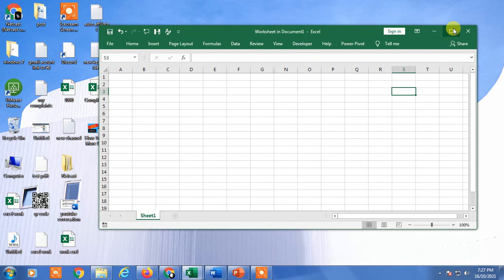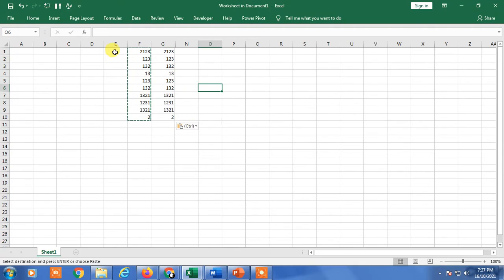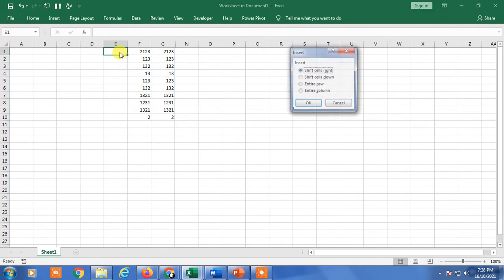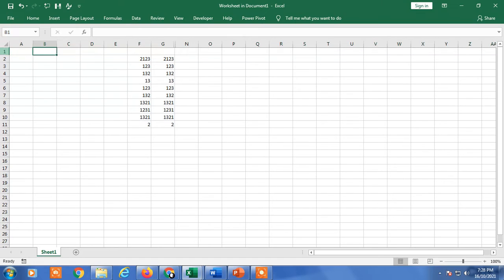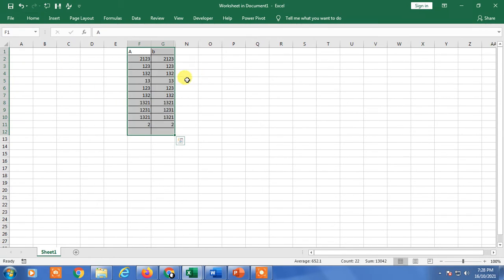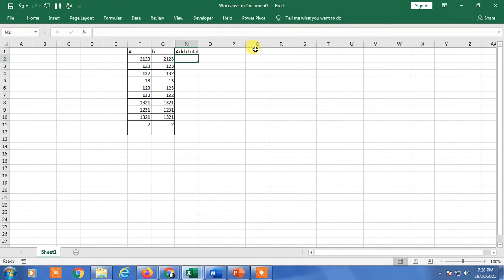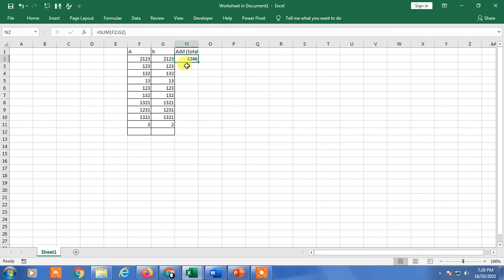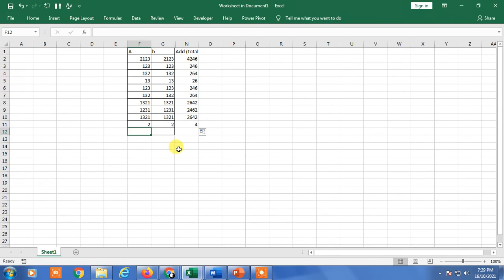How To Add Rows,Numbers In Excel Sheet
add in excel shortcut| add in excel formula| add rows in excel with formula| add a list of numbers in excel| sum a column in excel| add a range of cells in excel.

1.Head Phone With Mic
1A.Smart Wireless Head Phone
1B.My SMARTWATCH
1C.My Smart Mobile Stand
2.Noise Free Boya Mic
3.Smart Android Mobile
4.Smart Mobile Gimble
5.Smart Wireless Mic
6.My Smart DSLR
7.My Smart Vlogging Camera
8.Duel Mic for Interview
9.Smart Windows Laptop For Editing
10.My Smart My Macbook pro
11.My Smart iMac
12.My UltraWide Monitor Screen
13.Smart Tripod Stand
14.Smart DSRL HANDLE GIMBAL
15.SMART LIGHTING SETUP
16.My Smart DRONE
17.SMART LENS 50MM PRIME
18.SMART Lense 70-200mm ZOOM
19.SMART 24-105MM INDOOR
20.SMART Gopro